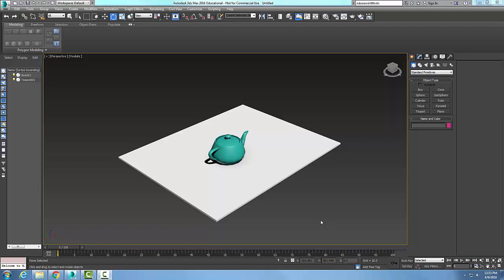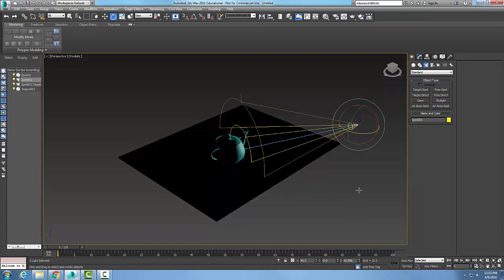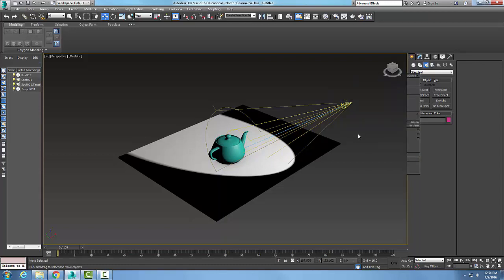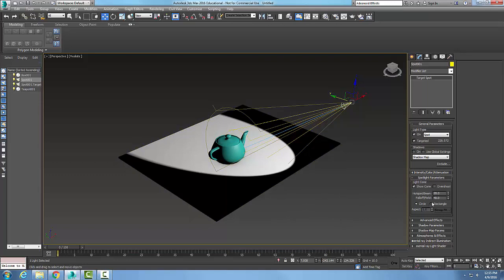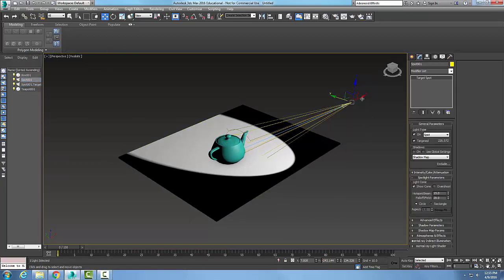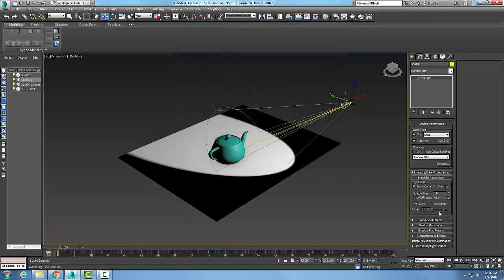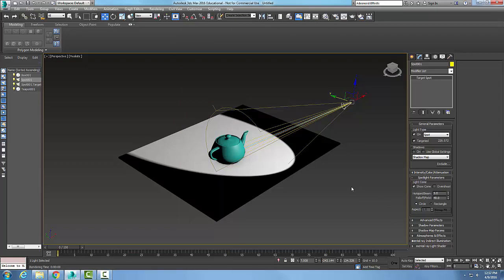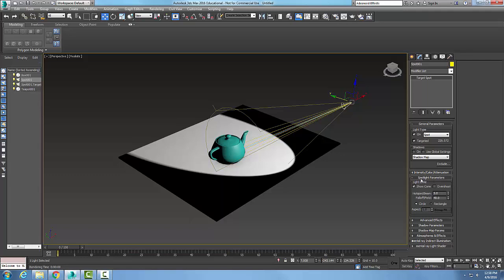3ds Max 13 08 Target Spot Light